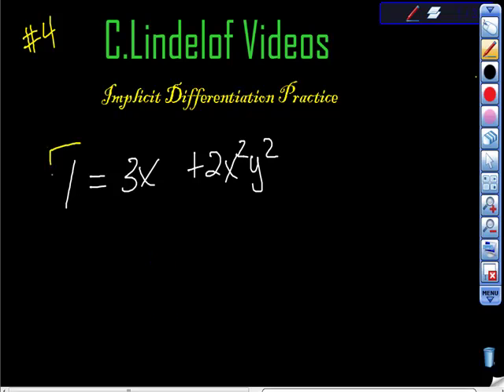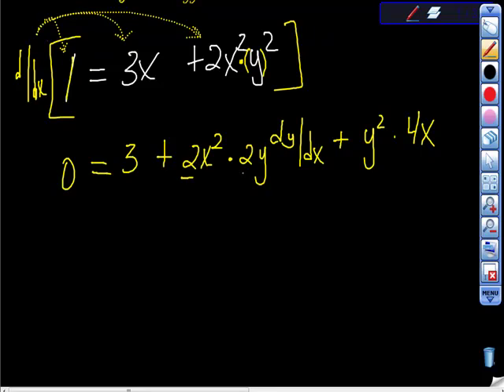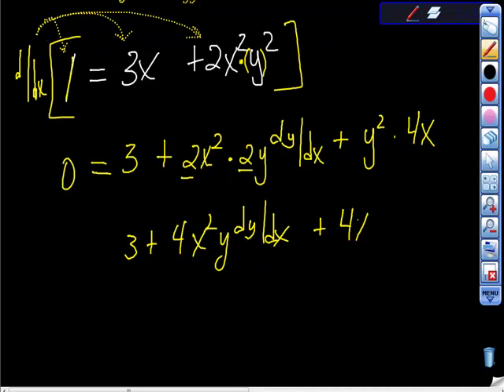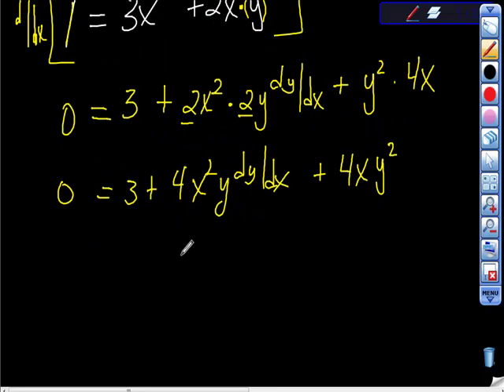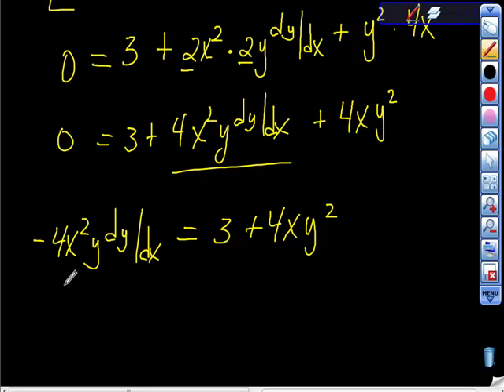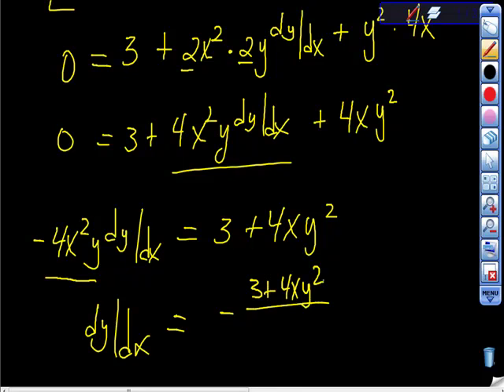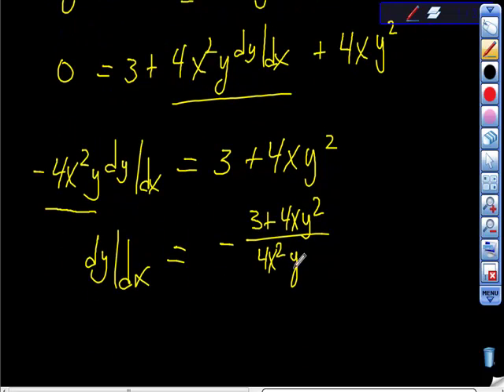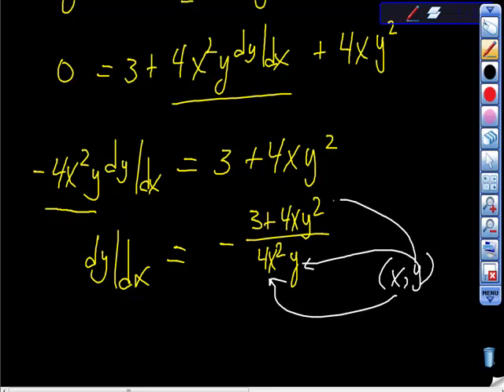Calculus Implicit Differentiation Practice IV